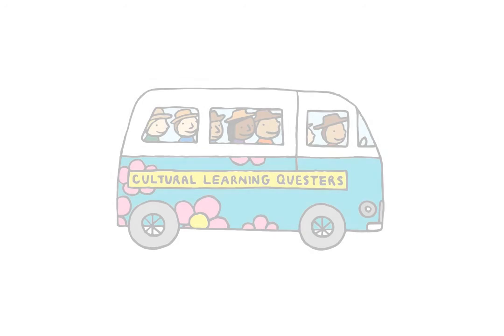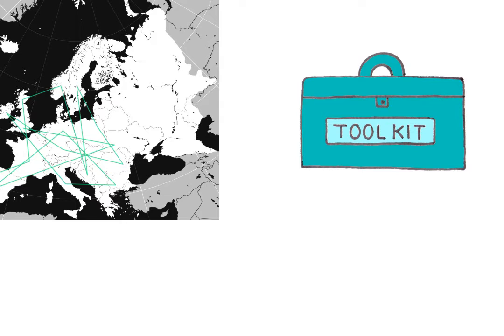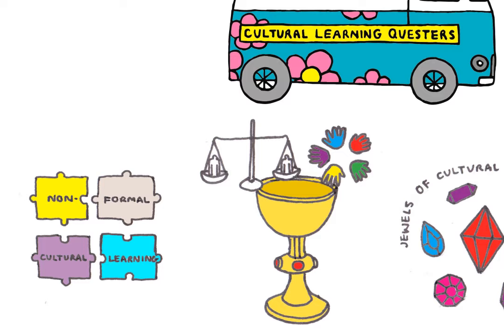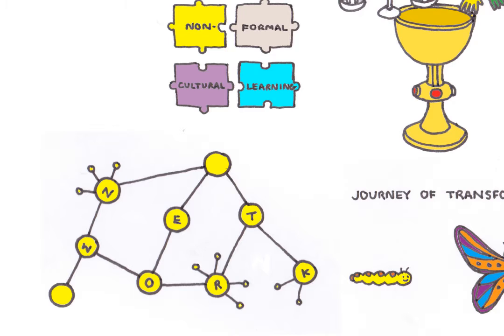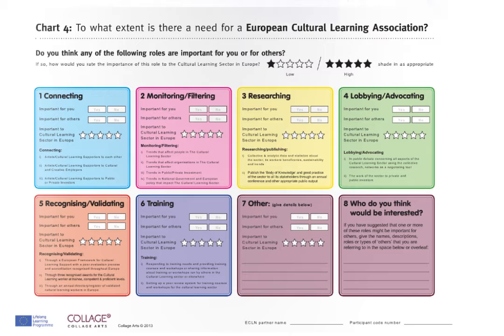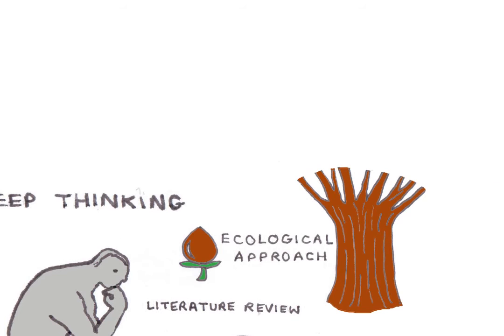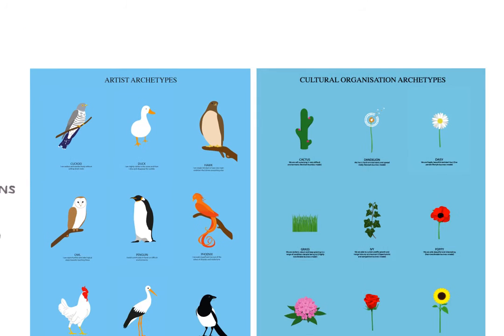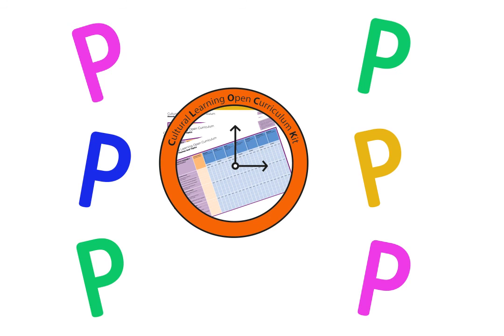ECLN Journey - animation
The Journey of ECLN - European Cultural Learning Network.  The Network is led by Collage Arts (UK) with 11 partner organisations across Europe and has been funded by the European Lifelong Learning Programme since November 2012.

Join the final ECLN conference and Taking Part London event on Saturday 5 September at the Bernie Grant Arts Centre, London N15.